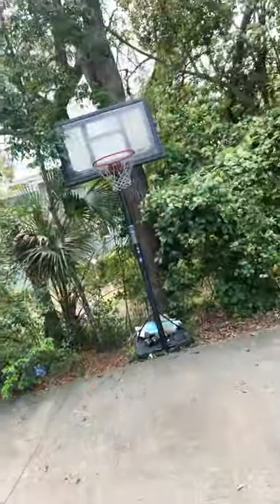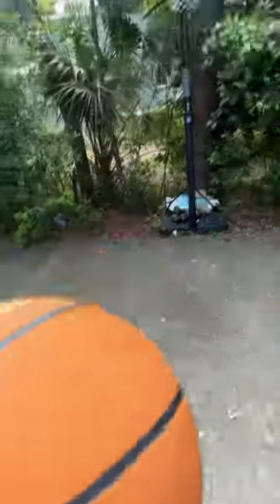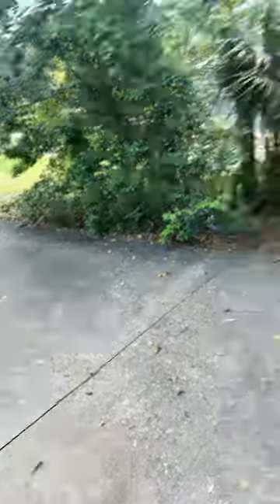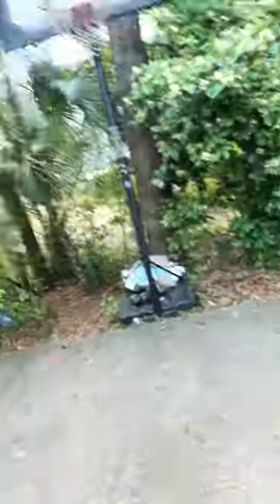How to make basketball trick shots